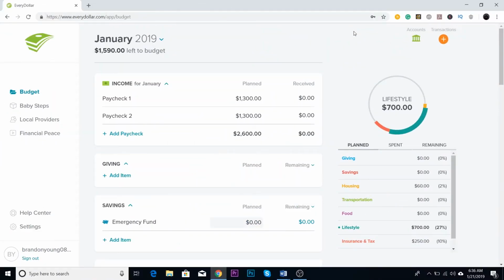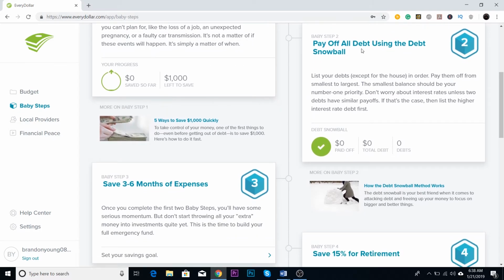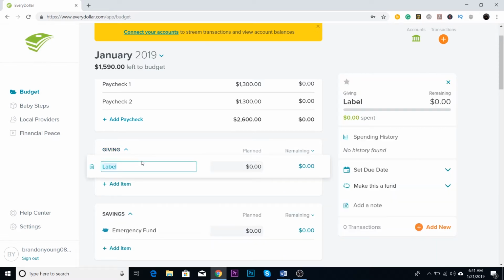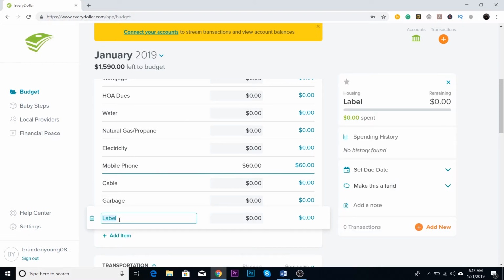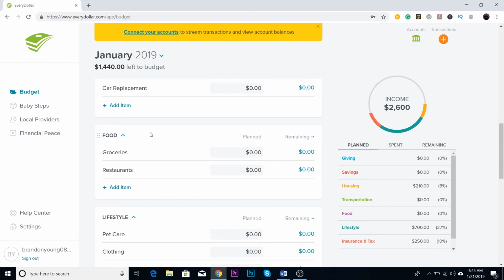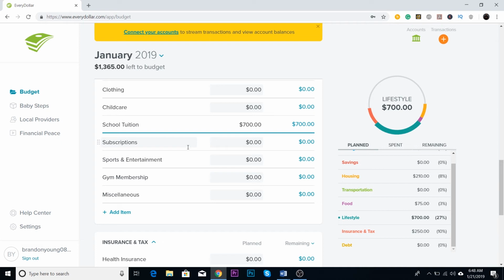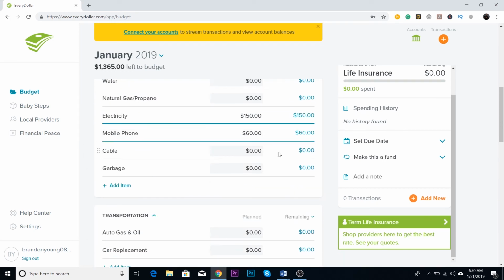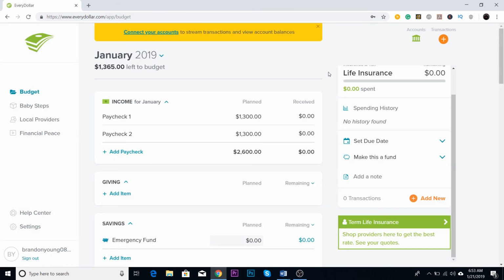EVERY DOLLAR TUTORIAL - HOW TO BUDGET WITH EVERY DOLLAR APP !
If you want to budget your expenses then this every dollar tutorial is for you! This a Dave Ramsey Inspired app that enables you to do some detailed budgets from the comfort of your computer!